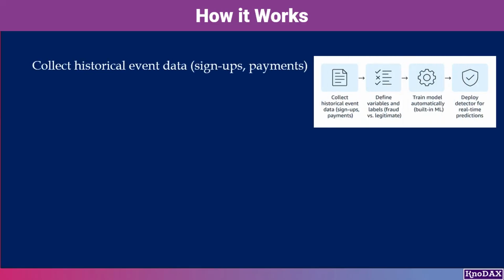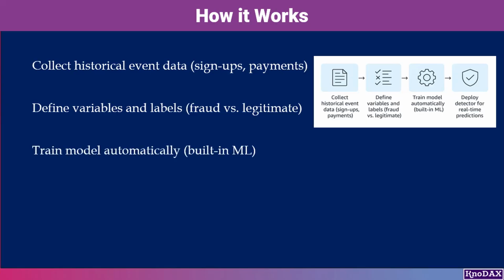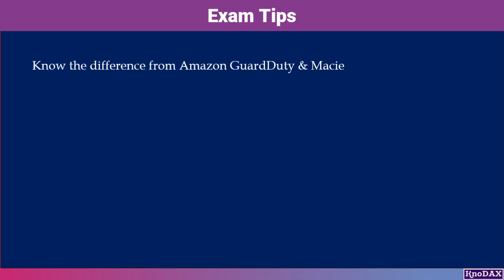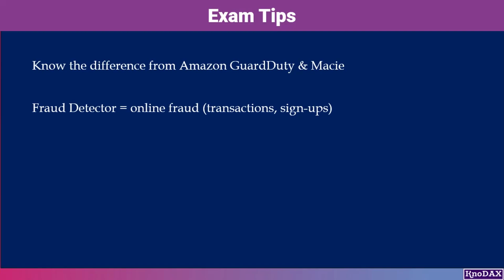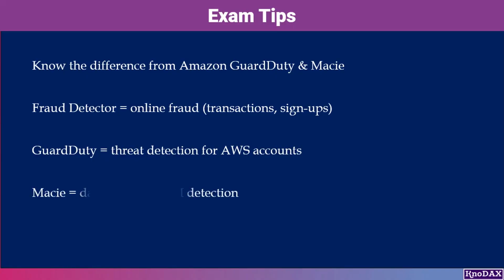Amazon Fraud Detector Explained | Real-Time Fraud Detection on AWS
Welcome to this session on Amazon Fraud Detector, AWS’s fully managed machine learning service that helps detect and prevent fraud in real time. In this video, we’ll explore how it works, its unique features, and what you need to focus on for AWS certification exams.

You’ll learn:
How Amazon Fraud Detector uses historical event data and pre-trained ML models to detect suspicious activities.
Common use cases such as account signup fraud, payment fraud, and loyalty program abuse.
The step-by-step workflow: data ingestion, defining labels, model training, and deploying detectors for real-time scoring.
Integration with services like Amazon S3, CloudWatch, and CloudTrail.

Key exam tips: how to distinguish Fraud Detector from GuardDuty (environment threats) and Macie (sensitive data discovery).

By the end, you’ll understand how Fraud Detector helps businesses fight fraud with minimal ML expertise, and how to recognize it in AWS certification exam scenarios.